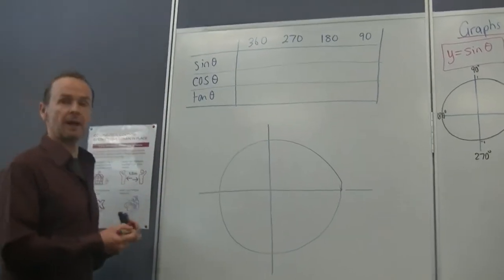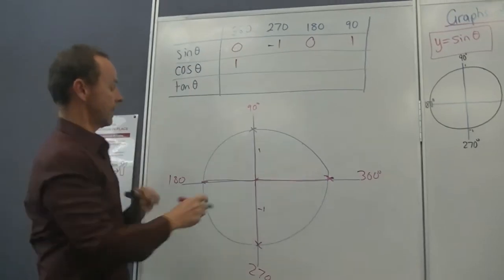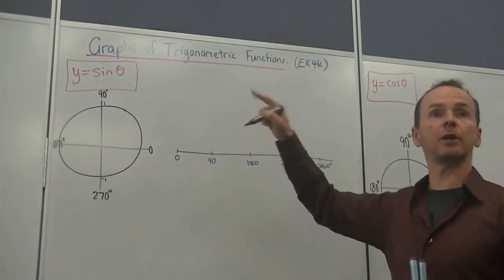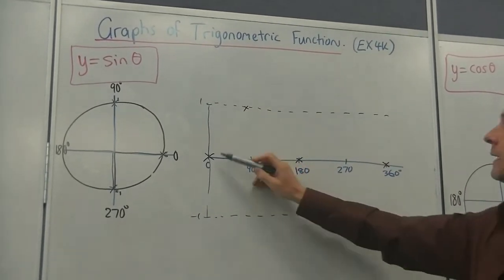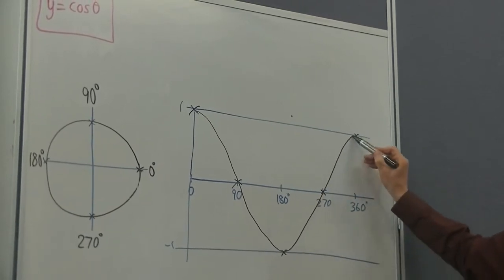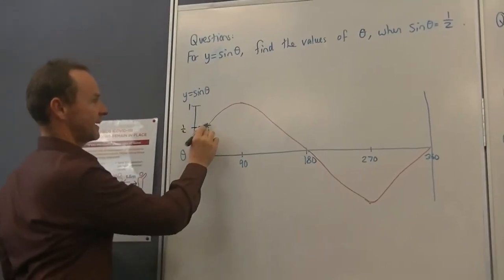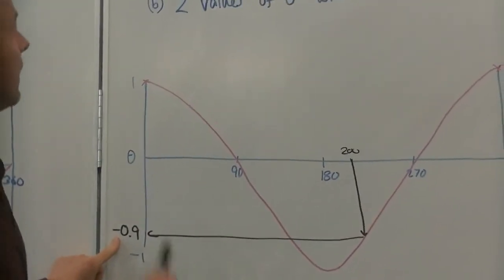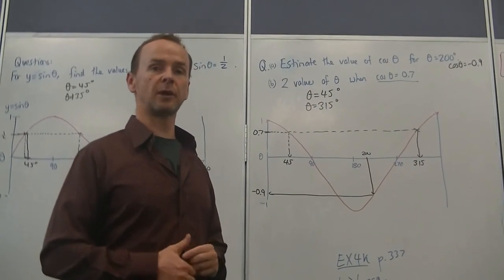Trig Graphs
Ex 4K